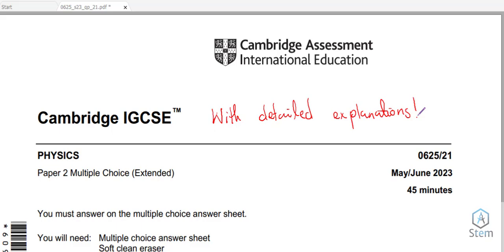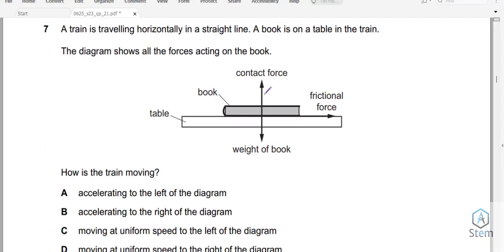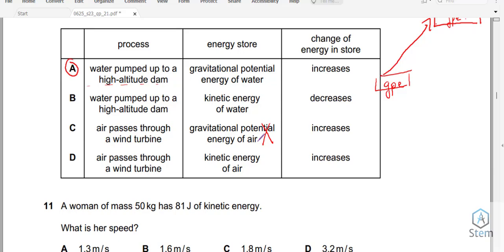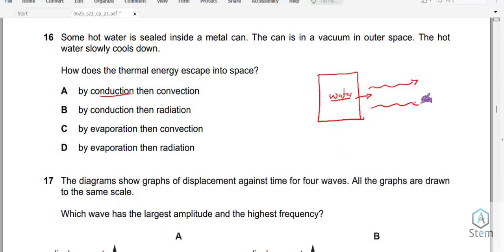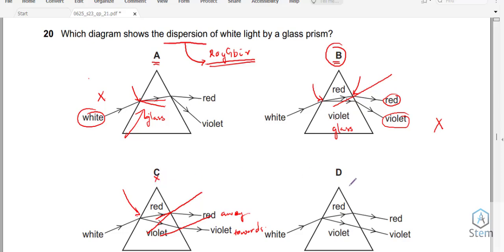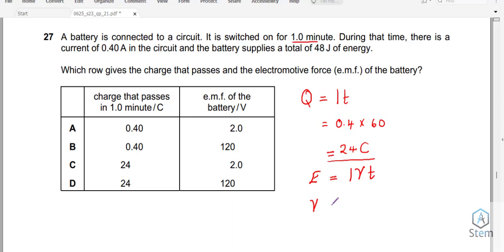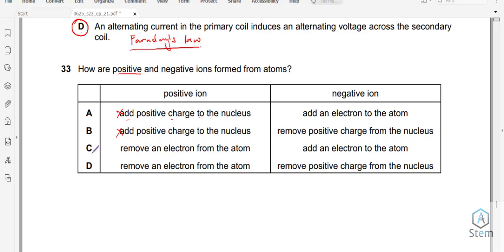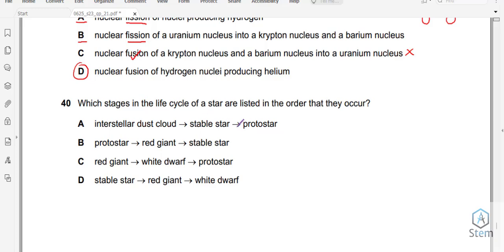Cambridge IGCSE Physics Paper 2 M/J 2023 0625_s23_qp_21